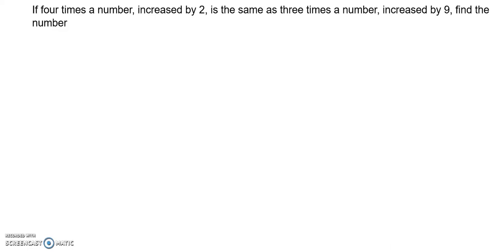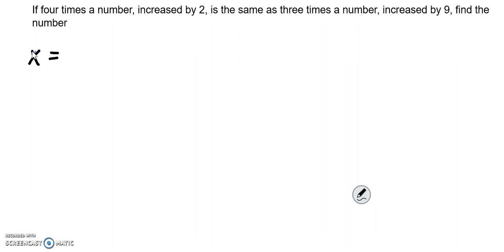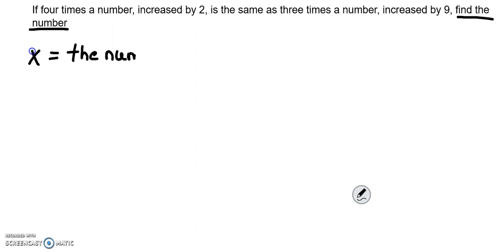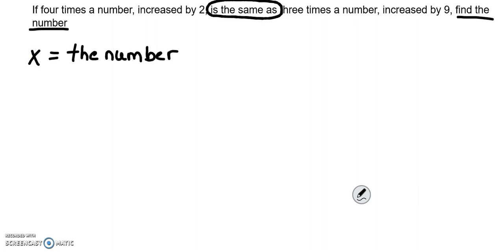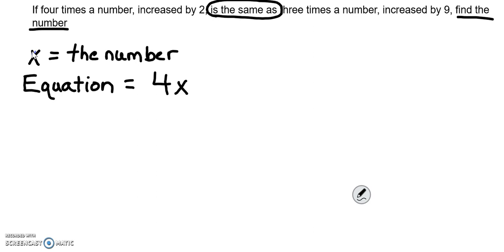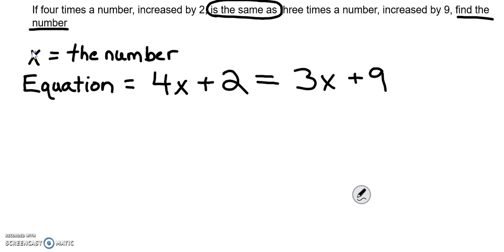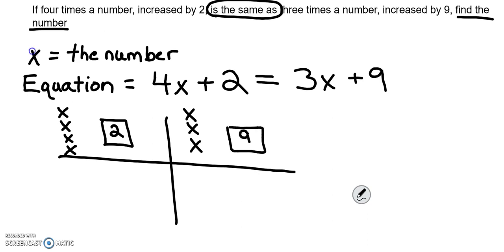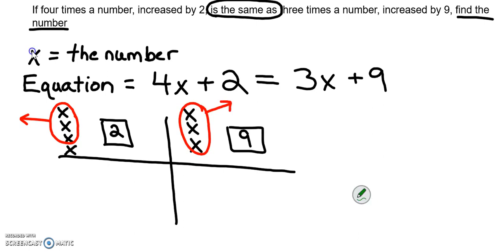Hands On Equations Number WP Level 1 # 1